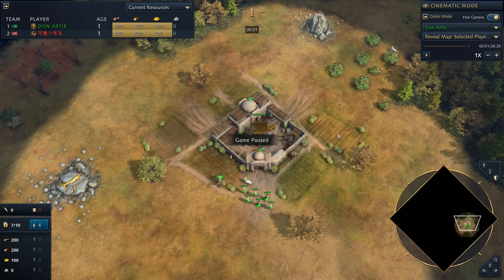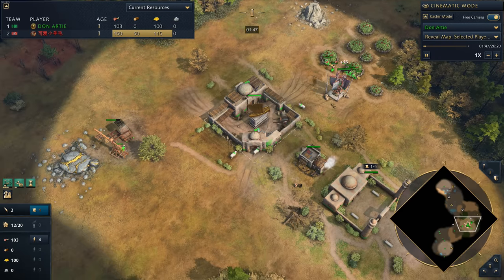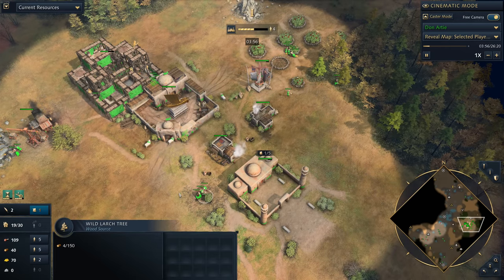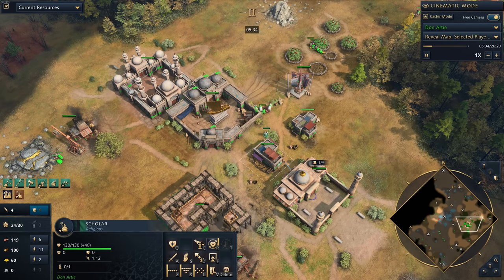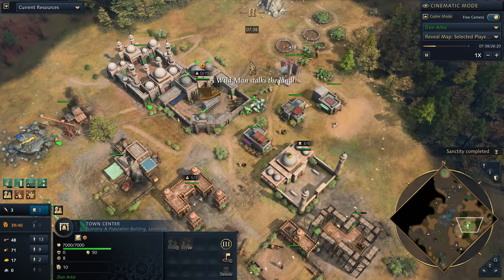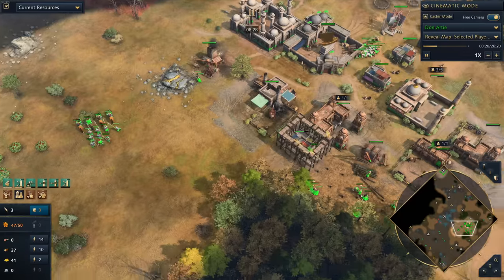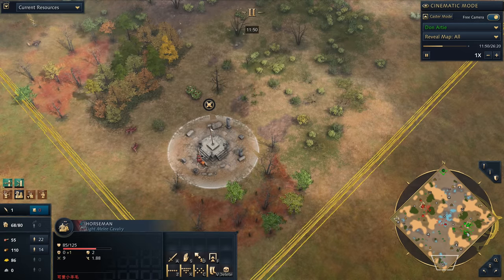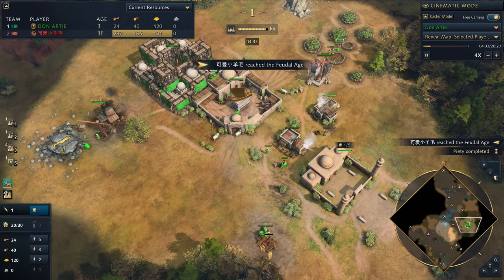Season 5 Delhi Guide - Age of Empires 4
Age of Empires 4 guides, AoE4 casts and gameplay are here for all civilzations, including the English, Chinese, HRE, Mongols, Delhi Sultanate, Rus, French, Abbasid, Ottomans & Mali.